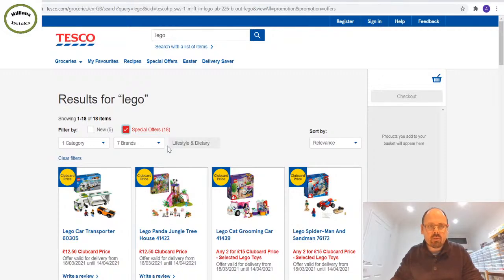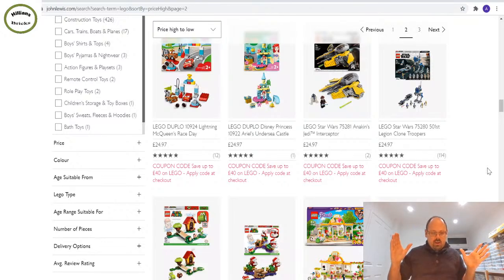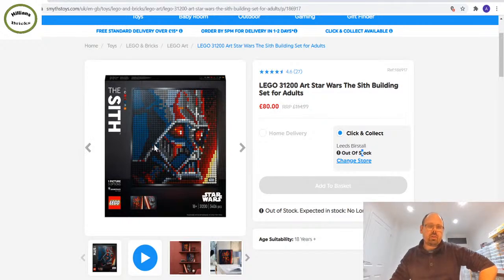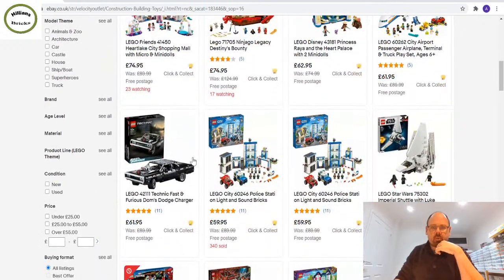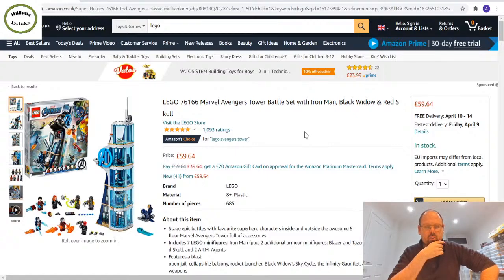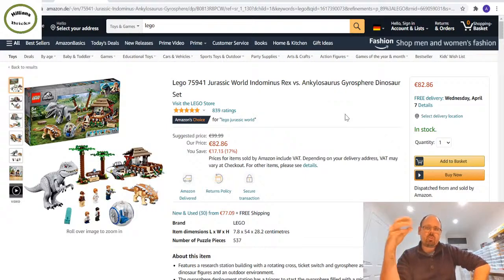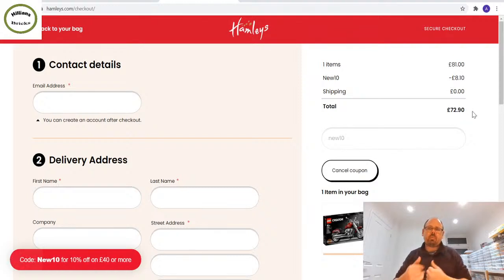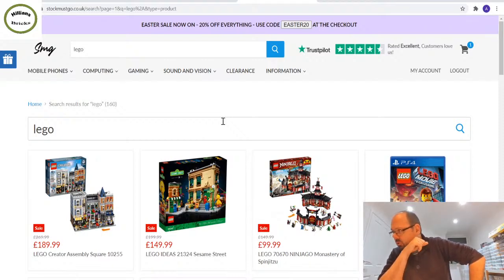Friday Lego Deals #5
Every Friday we plan to have a weekly live stream  at 9PM (UK time) highlighting any great deals we see available.  We also welcome people's requests so if you want us to find a deal (in the UK) then leave the set number below and lowest price you've found so far.. we may then cover it in the next episode.

Some of the offers will include cashback deals. For this we recommend using Quidco. You can sign up for free using our link (which supports our site if you also earn cashback)

It's worth to check both Quidco & Topcashback for the best rates.

Fred
Hillians Bricks